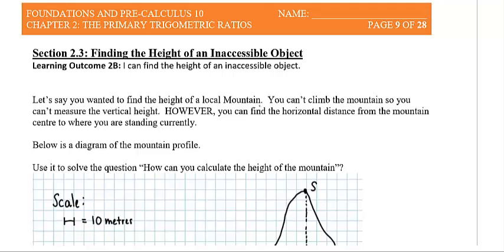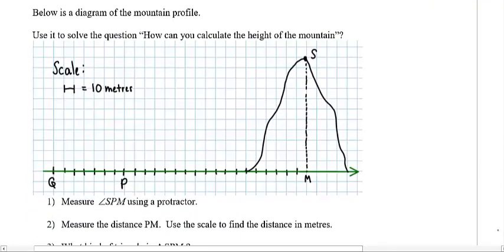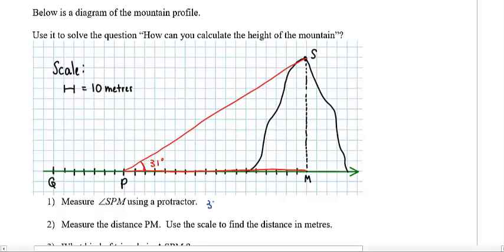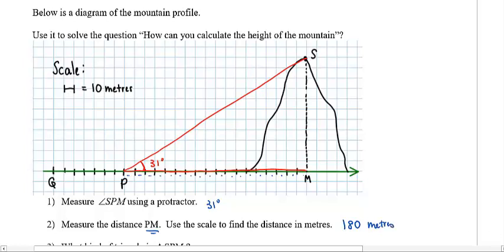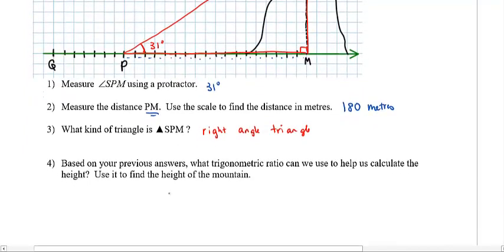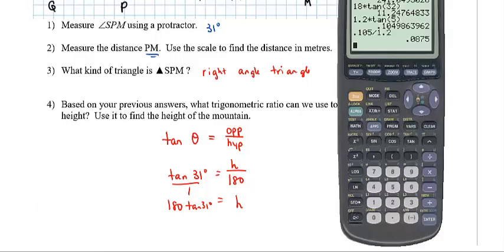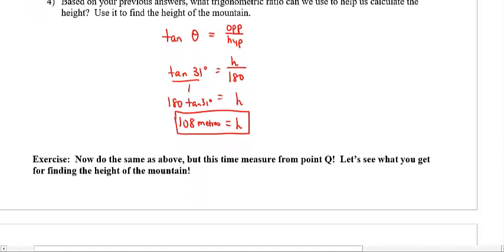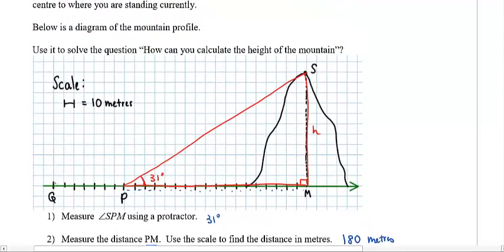Foundations & Pre-Calculus Math 10 Section 2.3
Finding the Height of an Inaccessible Object